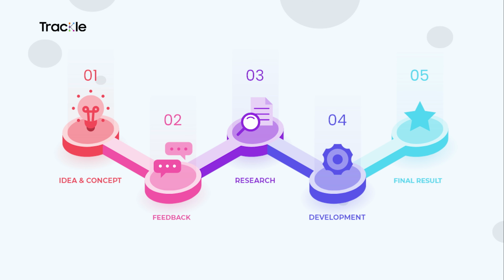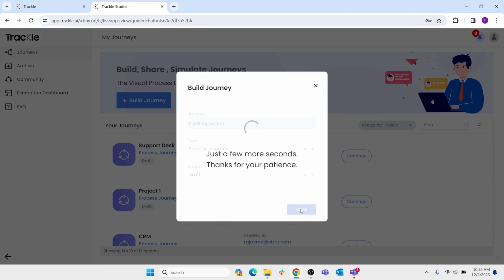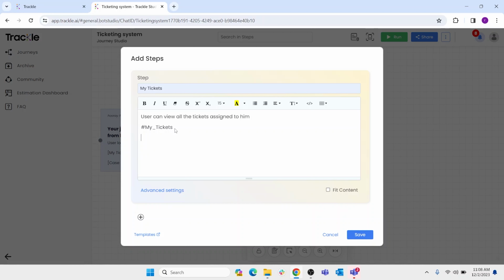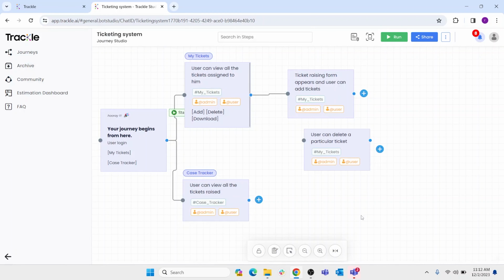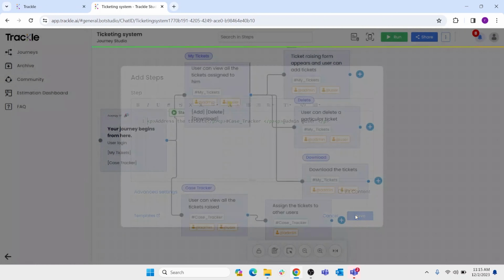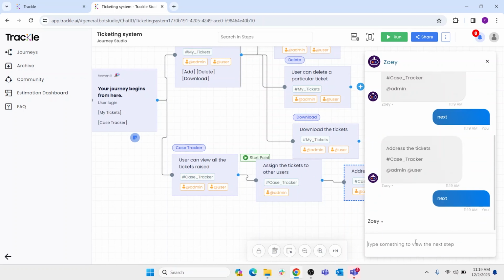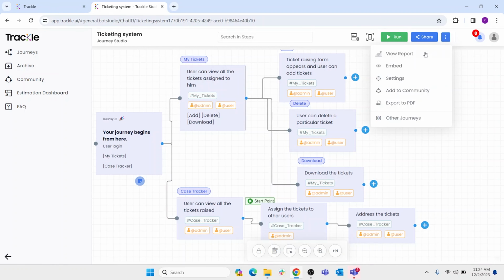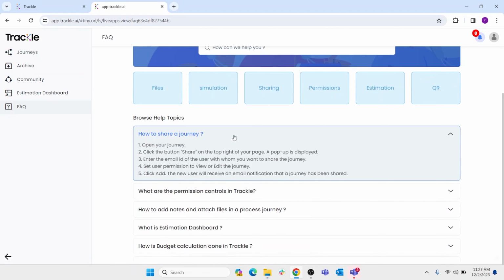Trackle: Live Action Flowcharting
Build immersive journeys using live audience participation. Enthrall your customers by improvising at the speed of thought.